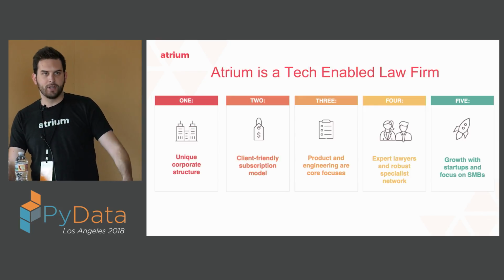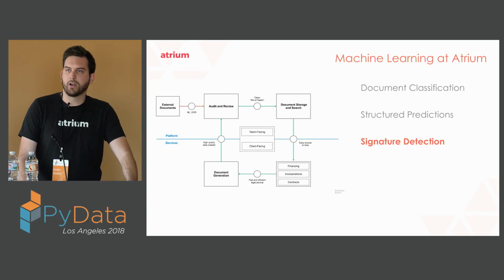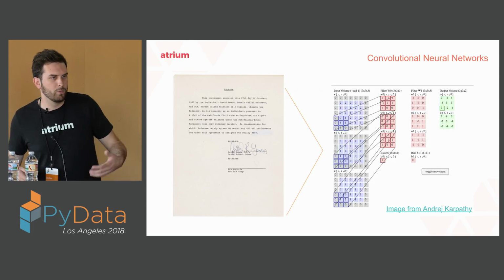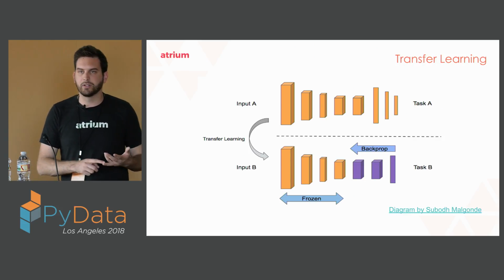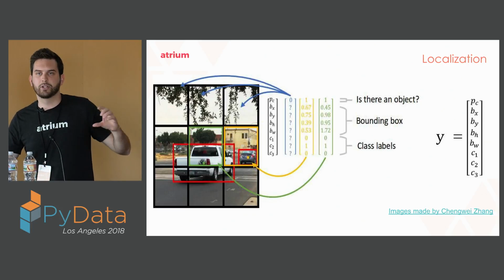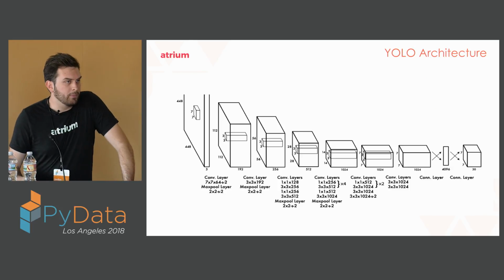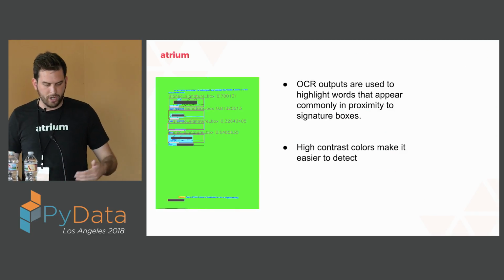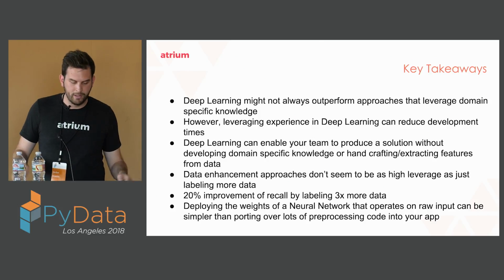Detecting Signed and Unsigned Documents with Deep Learning - Beyond Transfer... - Jordan Bramble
This talk discusses using transfer learning and novel forms of feature engineering to detect and localize the absence of signatures in legal documents. This talk is targeted towards attendees with some familiarity with computer vision who are interested in an applied case study, learning how to leverage deep learning with small amounts of data, or applying computer vision to text documents.

00:10 Help us add time stamps or captions to this video! See the description for details.